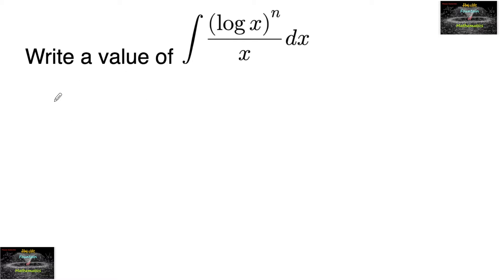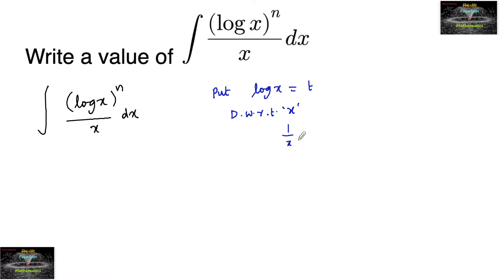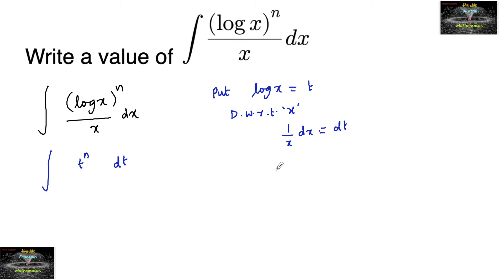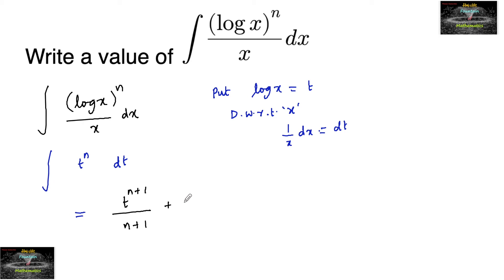Write a value of integral ∫(log x) ⁿ/x dx. Indefinite Integrals RD Sharma Class 12 b VSAQ solutions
Indefinite Integrals RD Sharma Class 12 part 2 Chapter wise VSAQ solutions